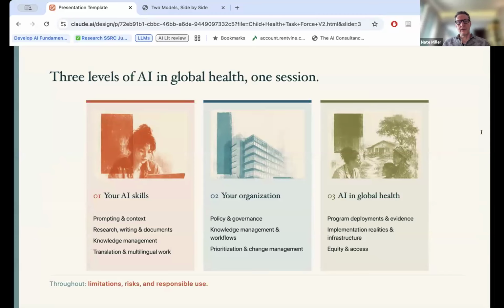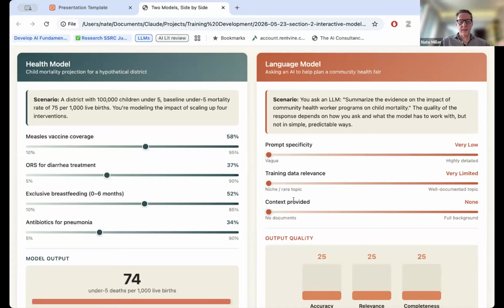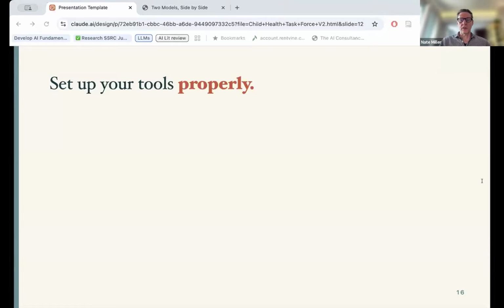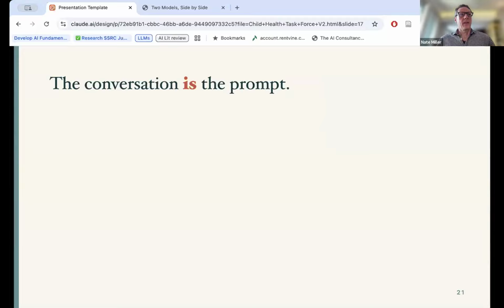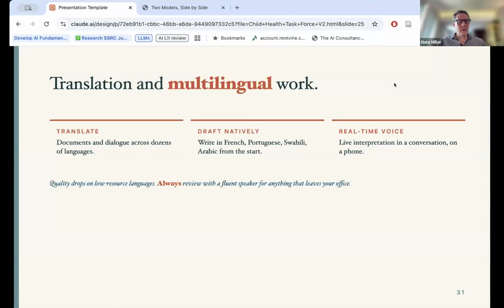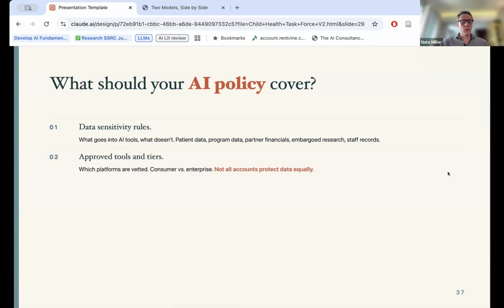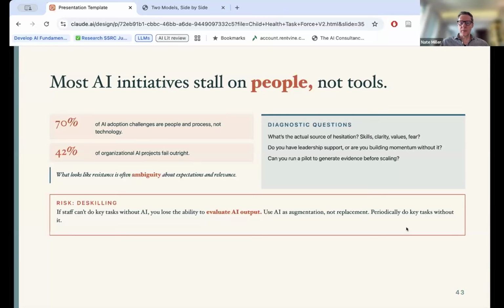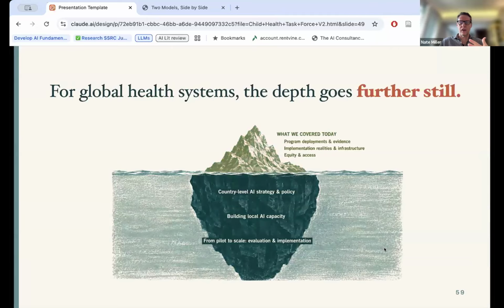AI and Global Health—Don’t Be Left Behind!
Artificial Intelligence (AI) in Global Health: Practical Applications, Real-World Constraints, and What It Takes to Adopt AI Well.

This webinar was held on May 26, 2026, for members of the global Child Health Task Force.